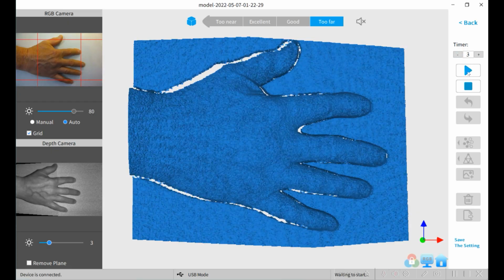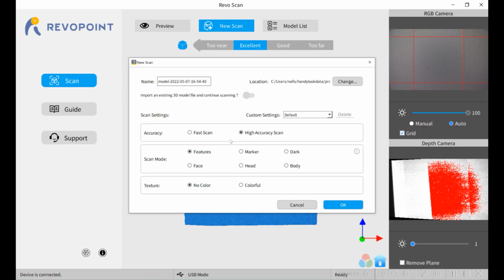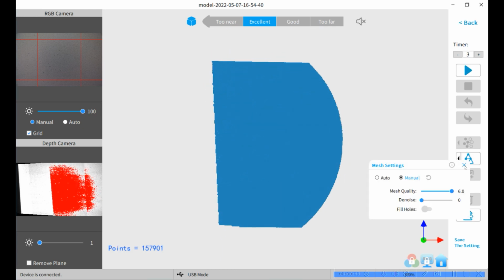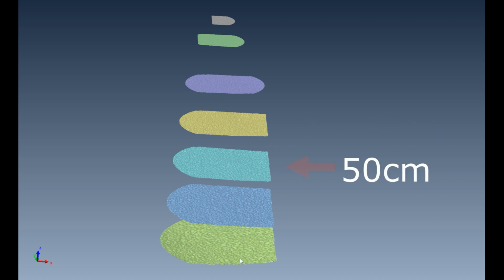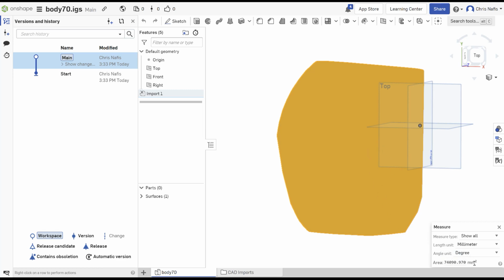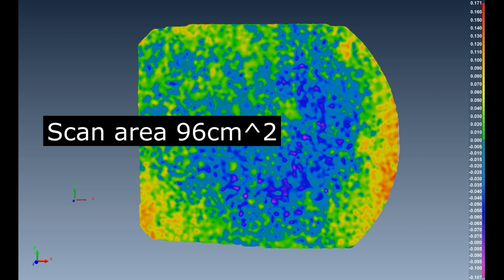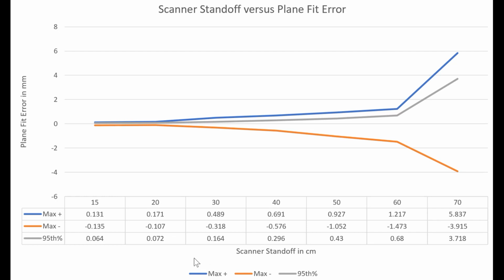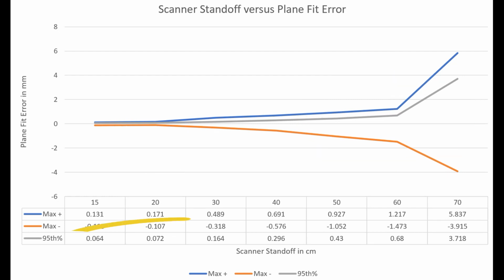Revopoint POP2 3D Scanner Scan Volume and Flatness Error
Scanner Standoff affects the Scan Volume, Accuracy, and Resolution. With the latest version of Revopoint Revoscan, the scan preview window shows you more than the actual 3D Scan. The software now only provides the best calibrated data. I thought I'd make a chart showing the Scan Area versus the Scanner Standoff. I used a flat white plate to demonstrate the Scanner FOV (Field of View). I also Best-fit the data to a Plane and calculated the flatness error.

Here are some of the things I used:
* Revopoint POP2 3D scanner
* Microphone stand